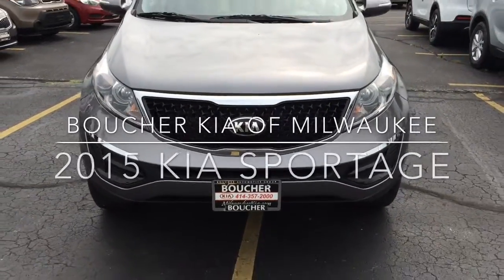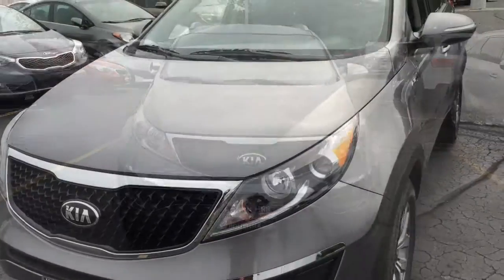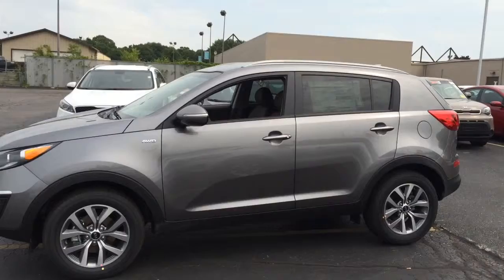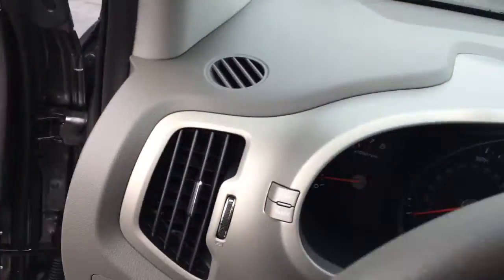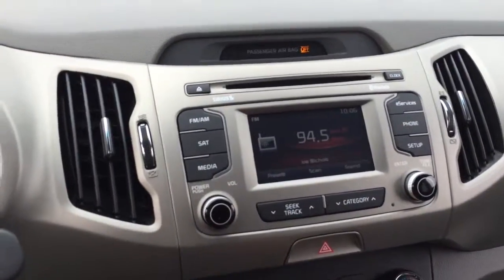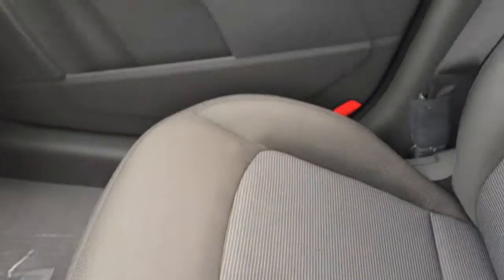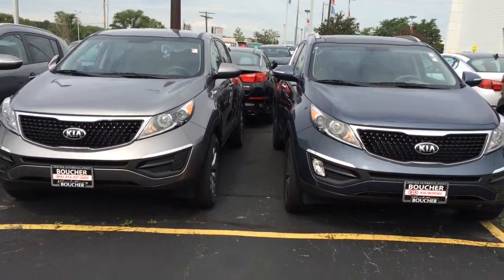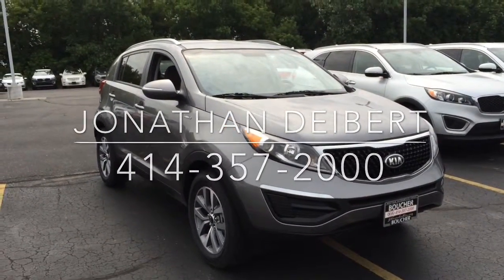2015 SPORTAGE -Kia of Milwaukee